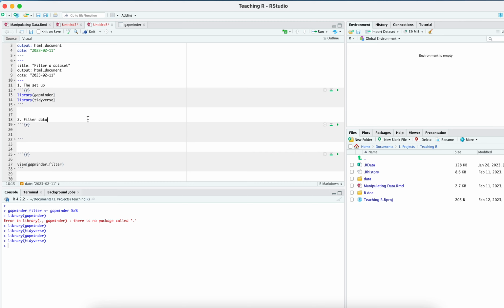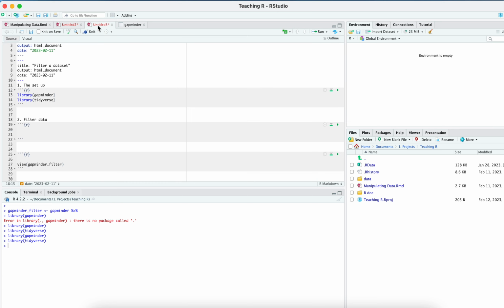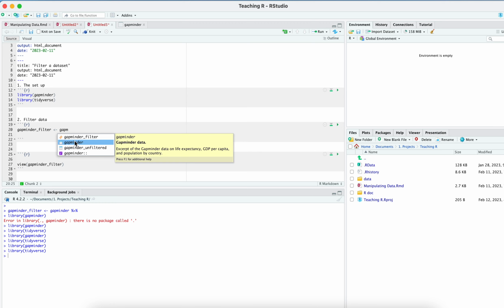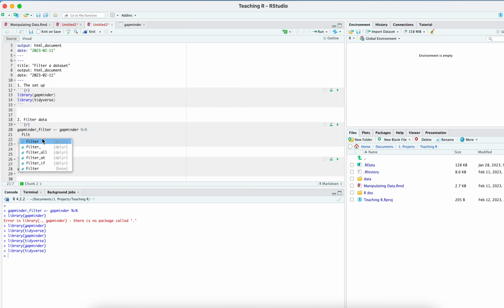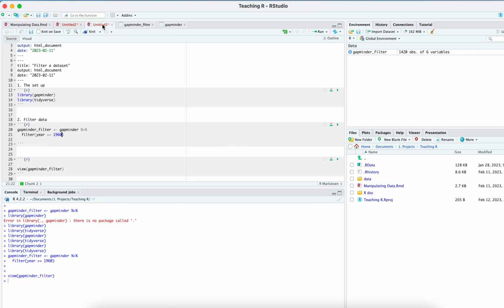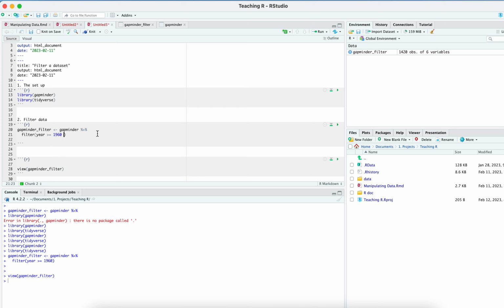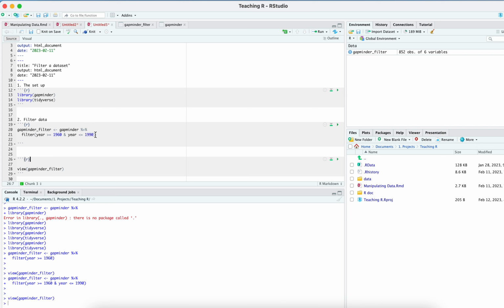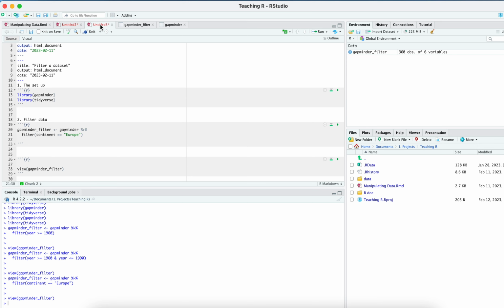How to Filter Data in R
How do we filter data in R studio?

Say we have a large dataset but we are only interested in data from the 1950s till 2023, or we are interested in analyzing data from people under 25, how do we create a smaller dataset with just the information we want?

In this video, we will show you how.